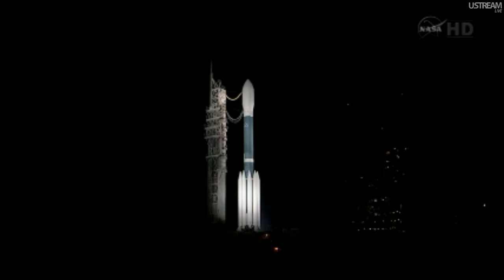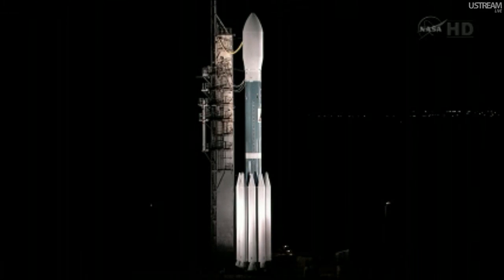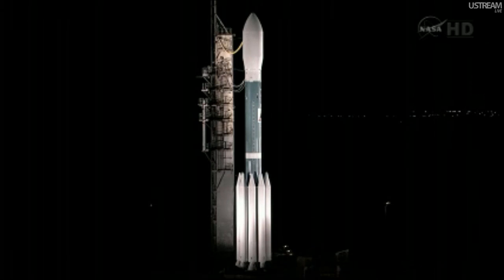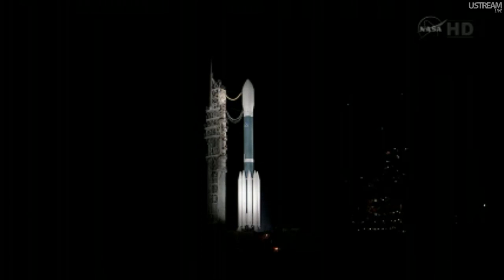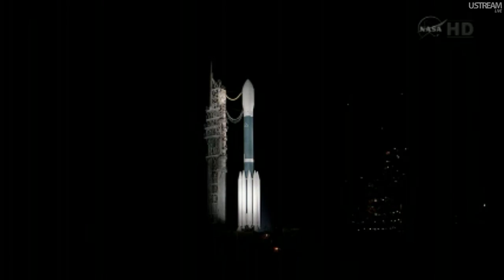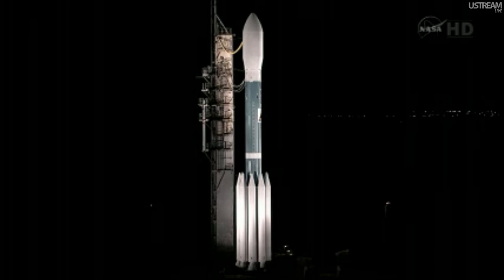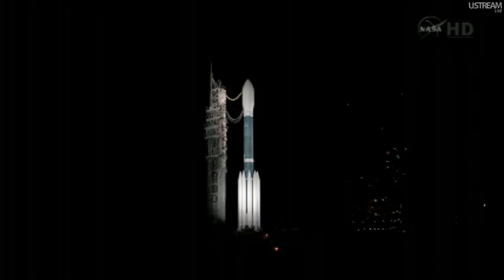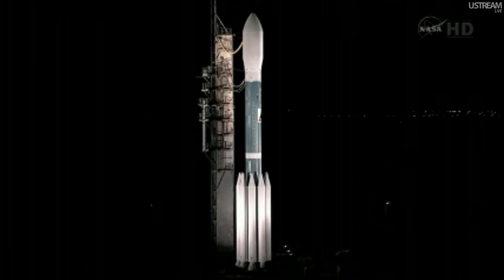GRAIL NASA TV Coverage Part 1/17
Here is part 1 of the complete coverage of the launch of GRAIL on board a Delta 2. The launch occurred on the 10th of September 2011, during the second launch window at 9:08 AM EDT. Recorded from NASA TV.